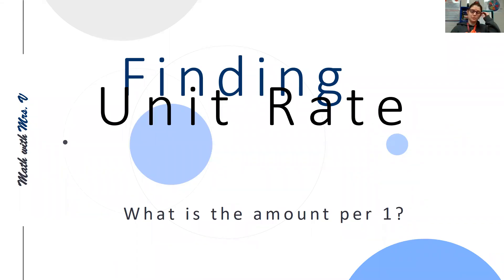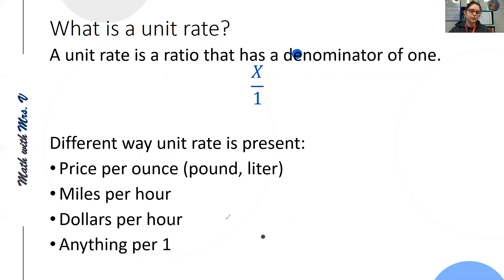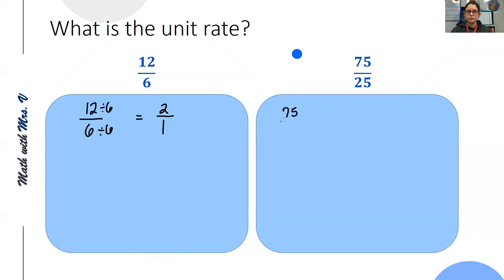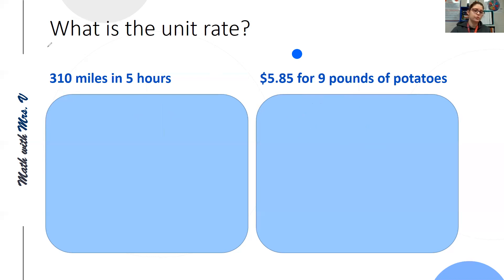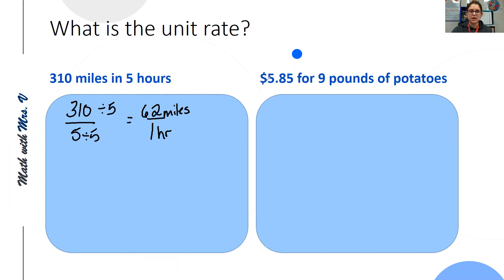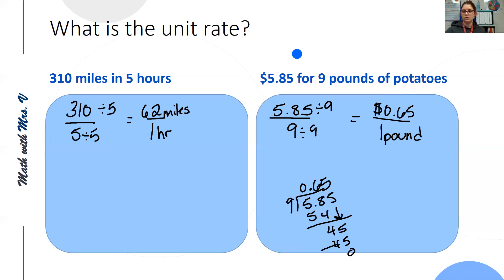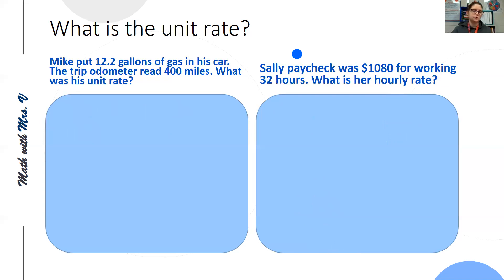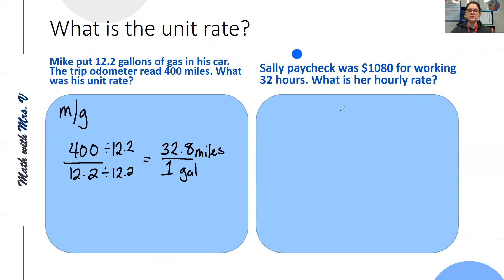Finding Unit Rate | Math with Mrs. V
In this video, we will look at how to find the unit rate.

MGSE7.RP.1